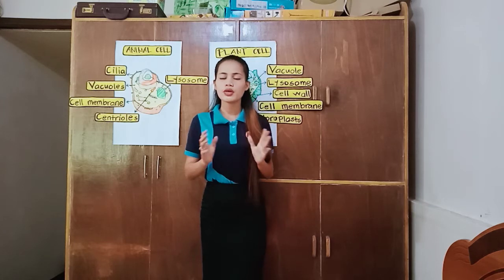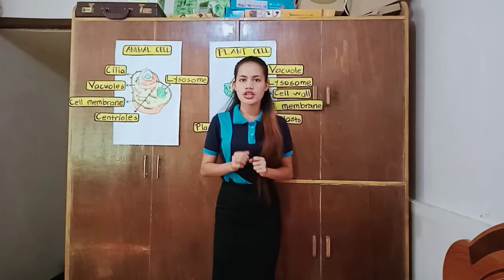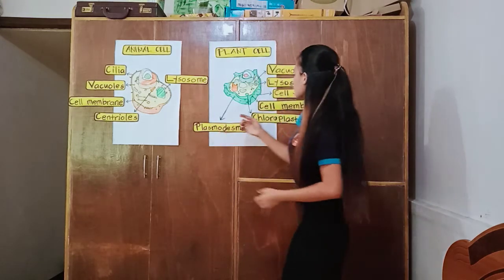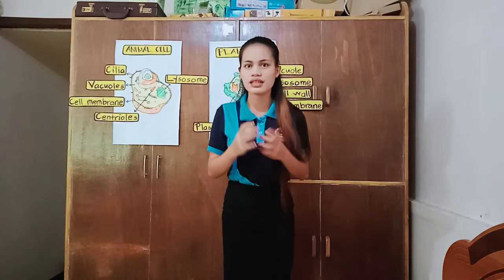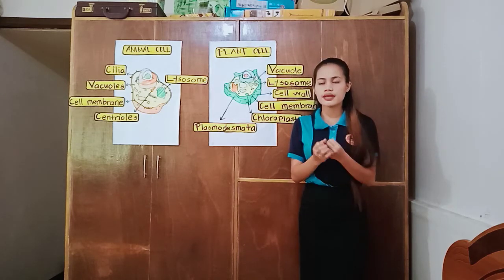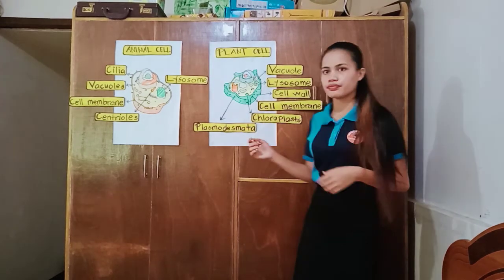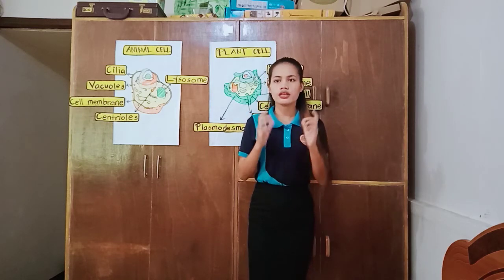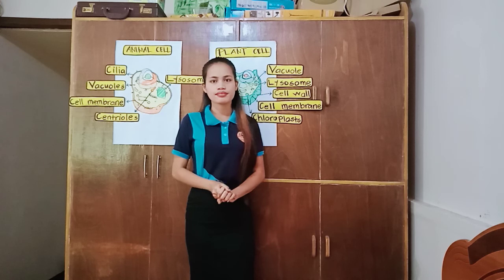Animal and Plant Cells ( VSCD)